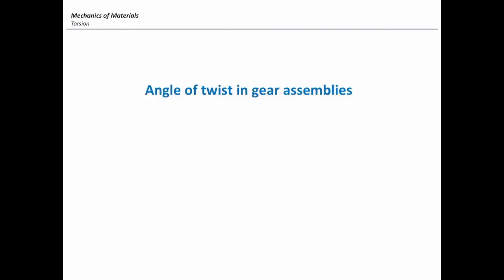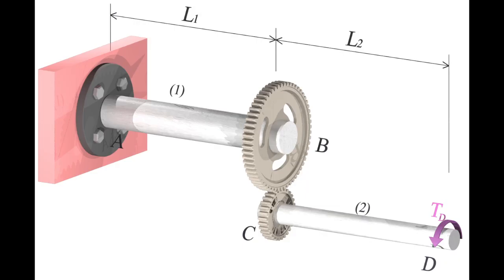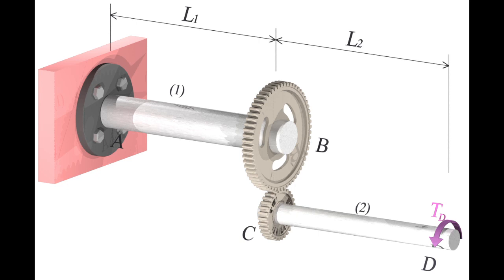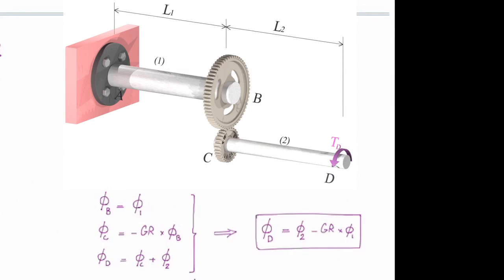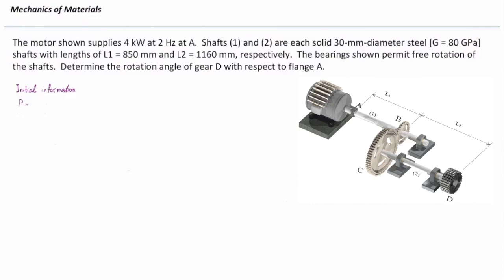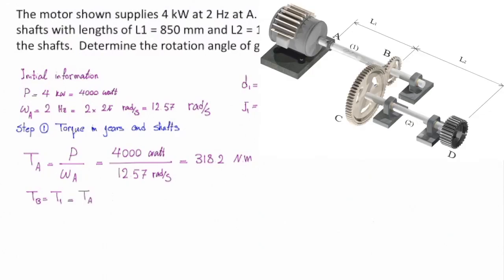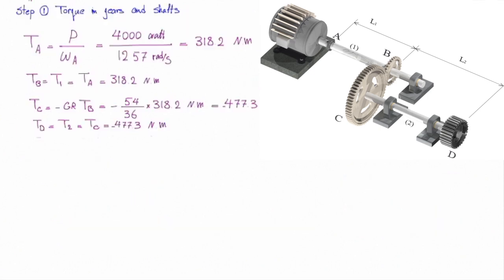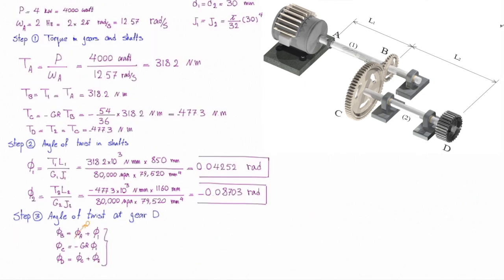Lec9, Angle of twist in gear assembly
Calculation of angle of twist in gear assembly is discussed here.